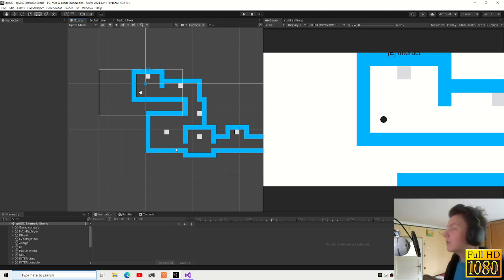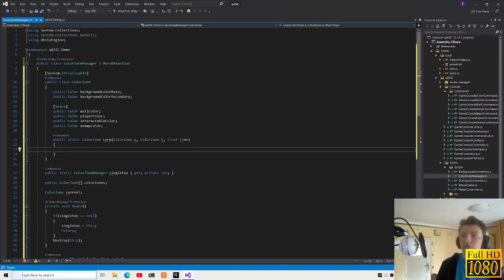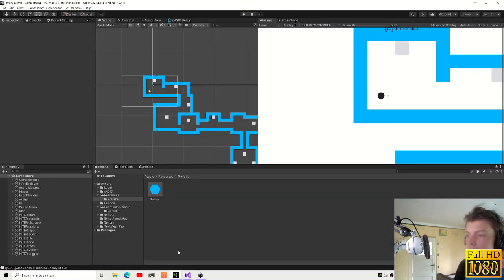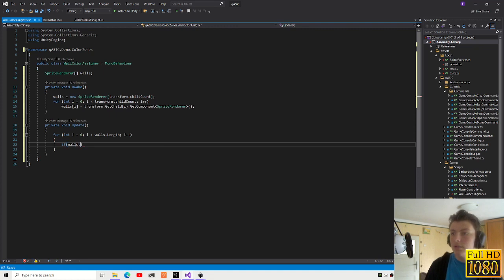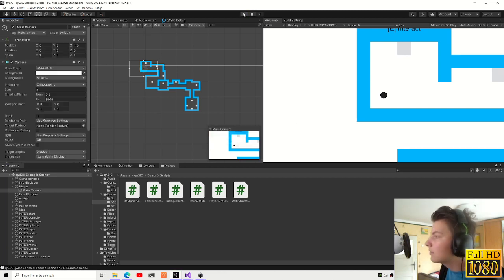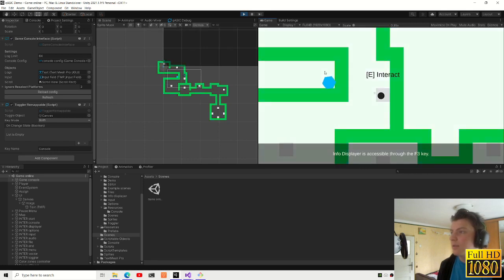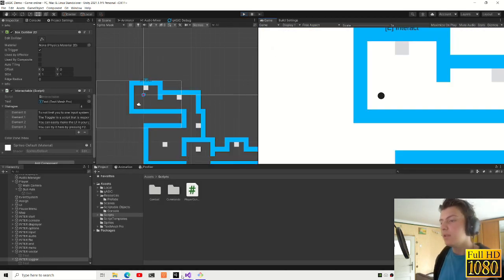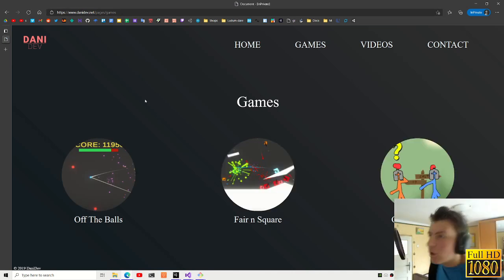Dock Frankenstein Adds Gun To His Demo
DESCRIPTION
Hello Stranger. This was the last stream of making the qASIC demo. This isn't the last coding stream though. I don't know what to write here. Bye